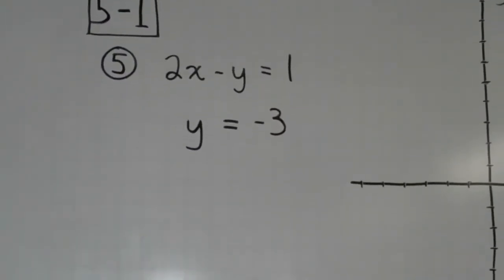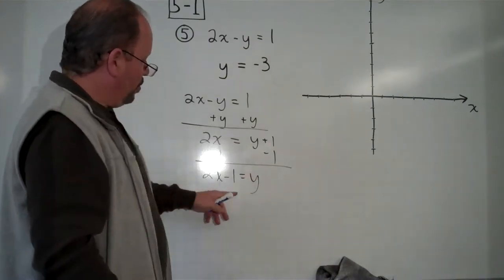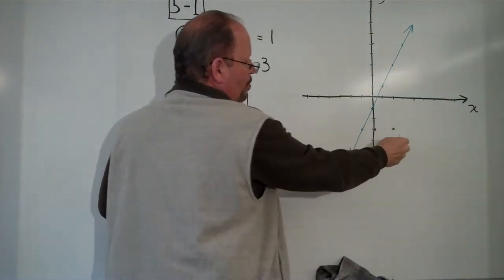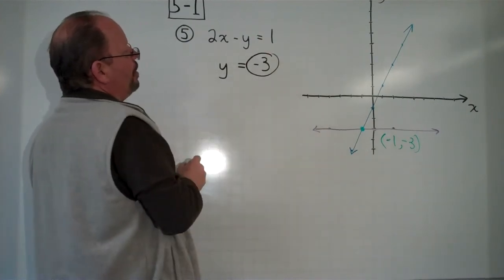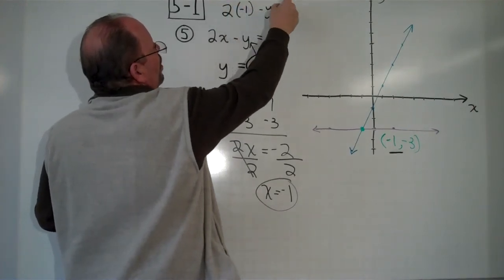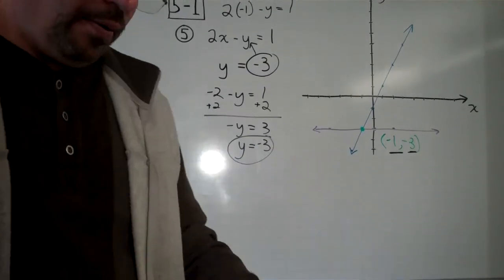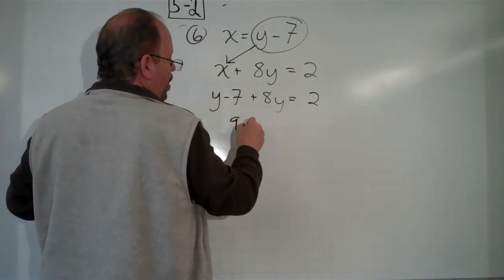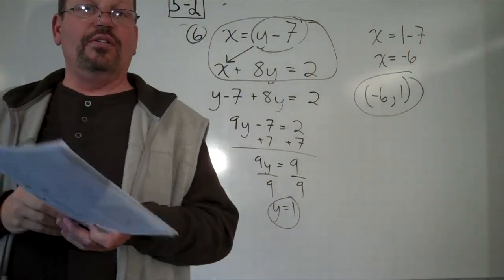Algebra 1, 5-1 and 5-2 solve by graphing + Substitution